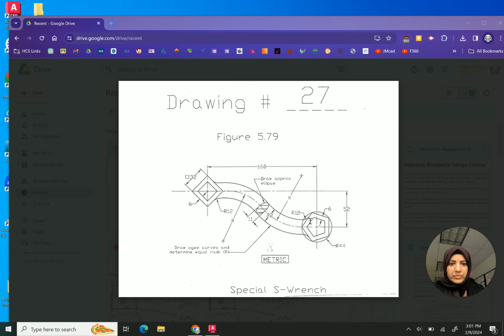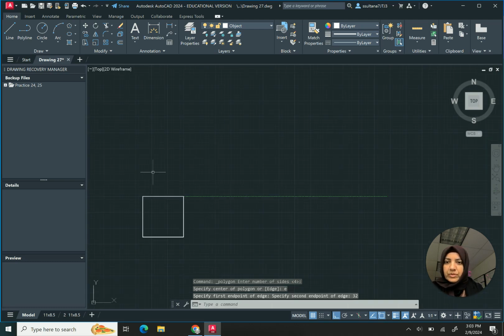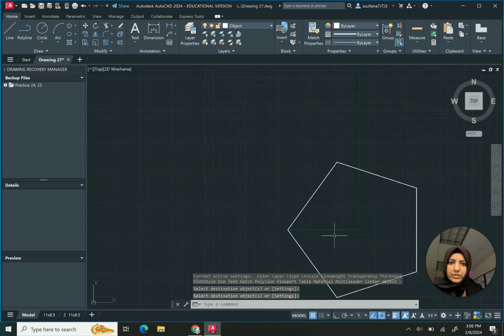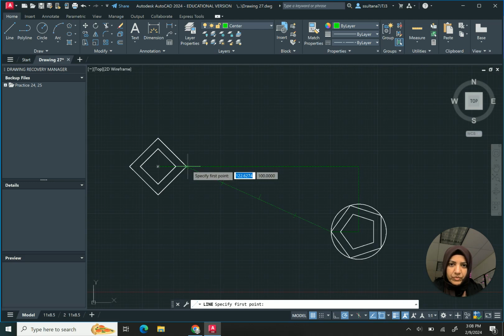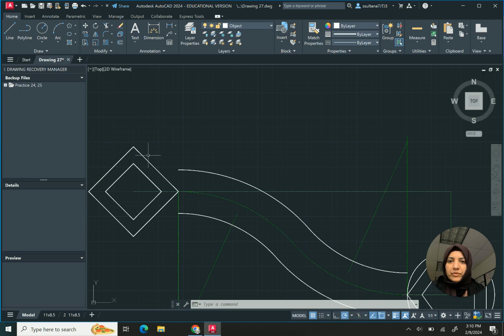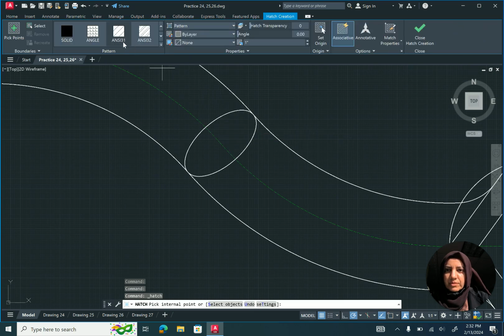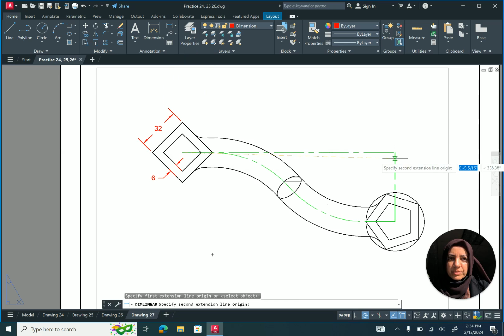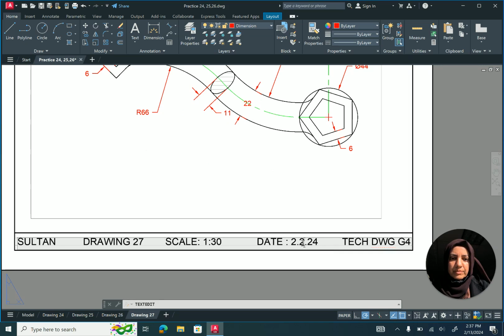Drawing 27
AutoCAD: how to draw ogee curves, polygons, ellipse, ...